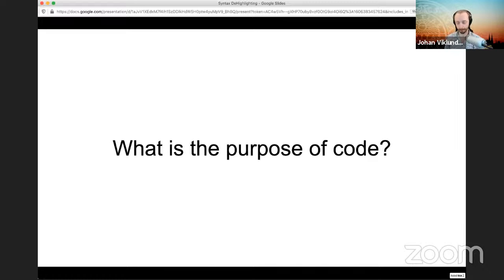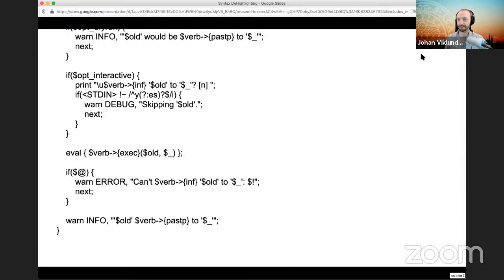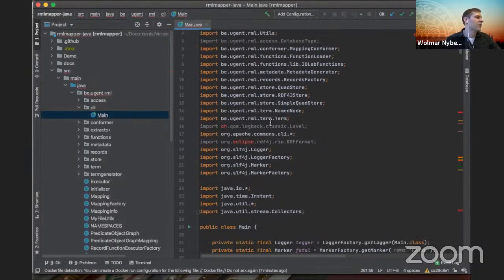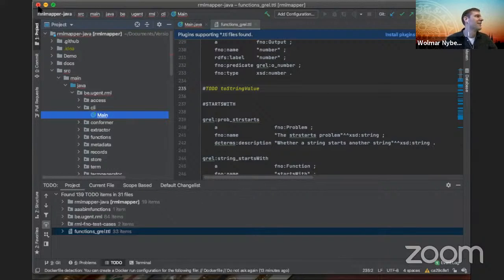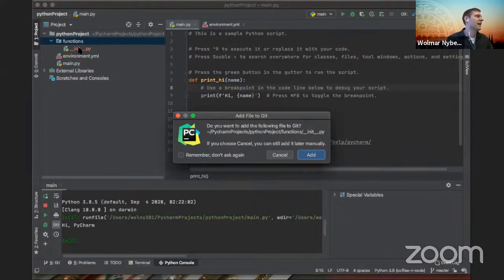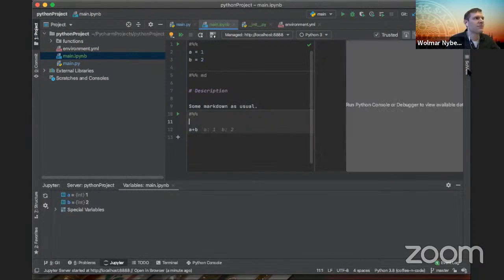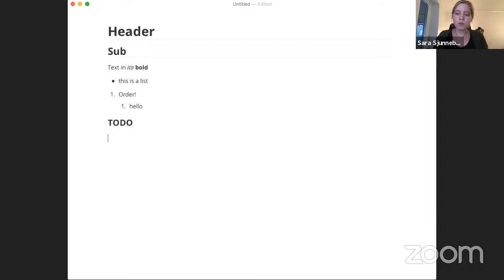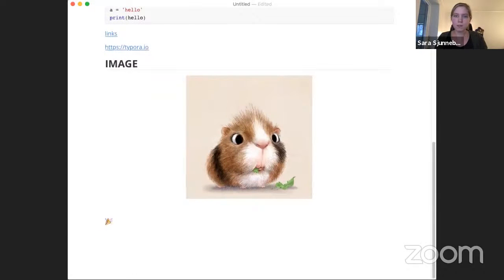Coffee & Code: All things editors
In this months special edition of Coffee n’ Code Club, several speakers talk about things related to editors.